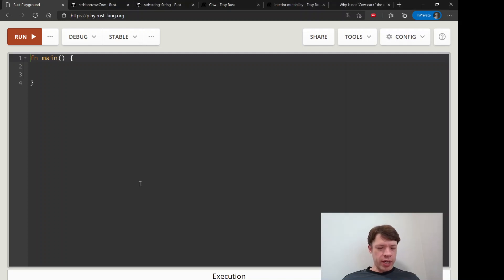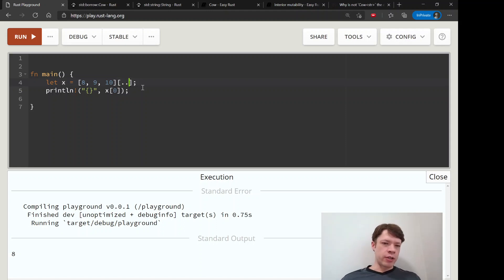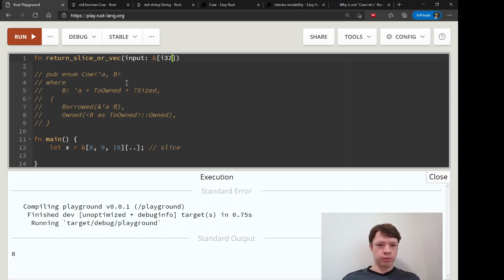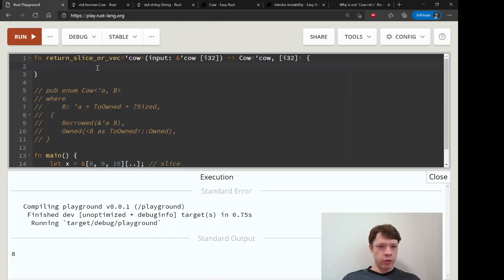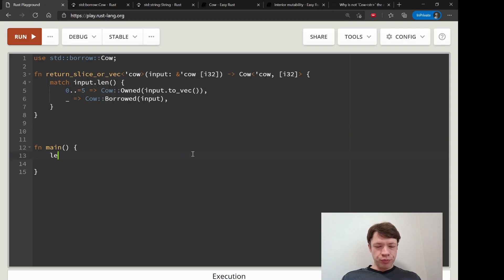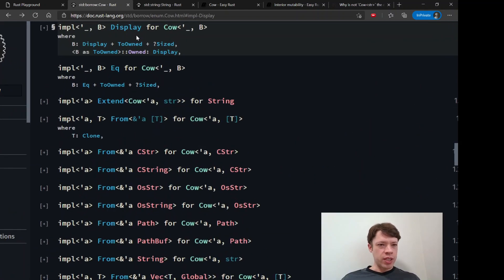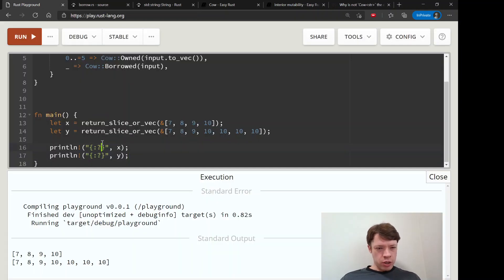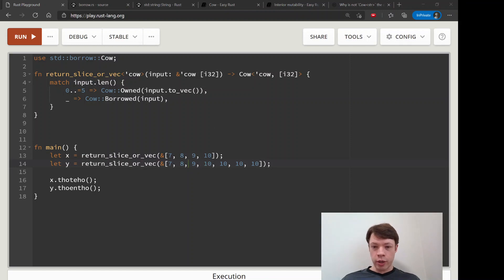Easy Rust 112: Cow part 2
More Cow practice. Now we're trying to return either a slice of an array or a Vec.